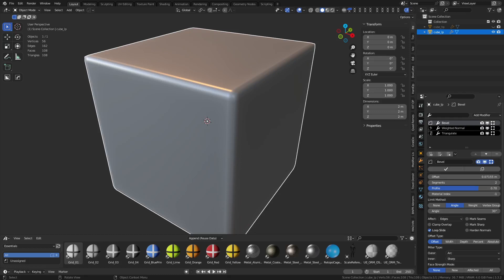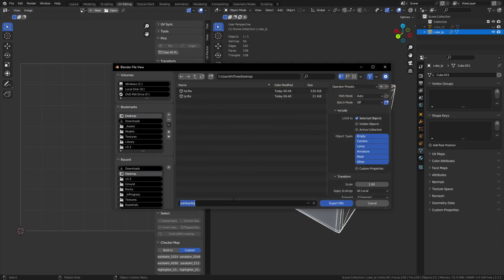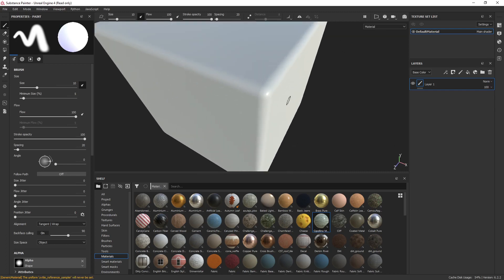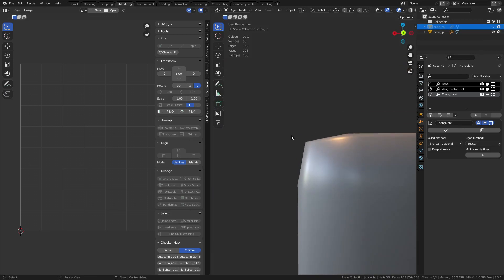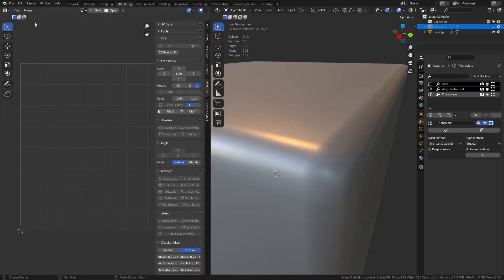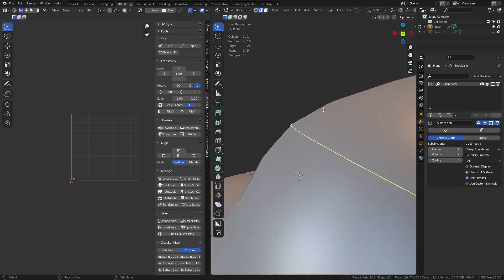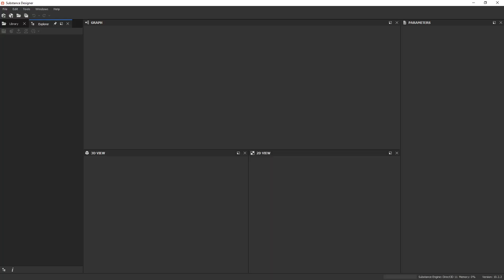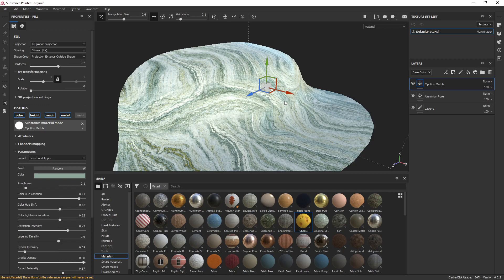Unavoidable Seam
Taking a look at the unavoidable seam issue and discussing things to keep in mind when trying to fix the problem.